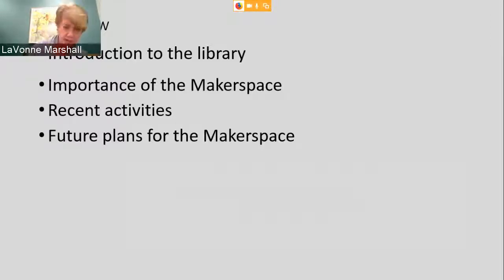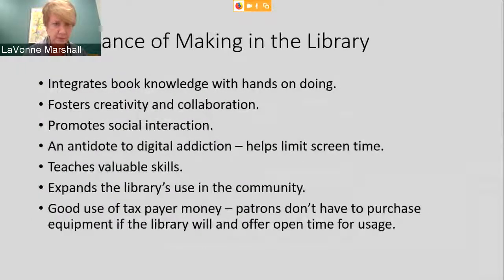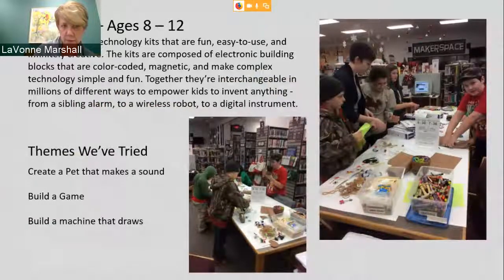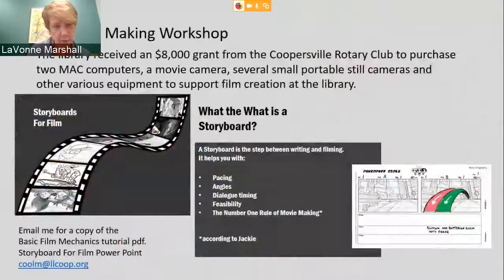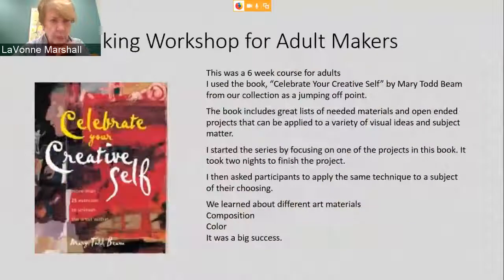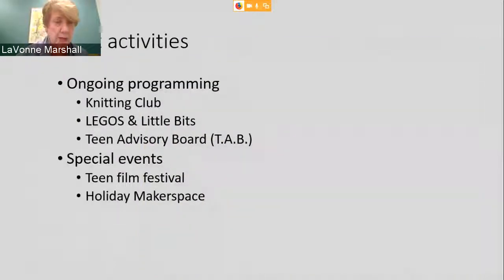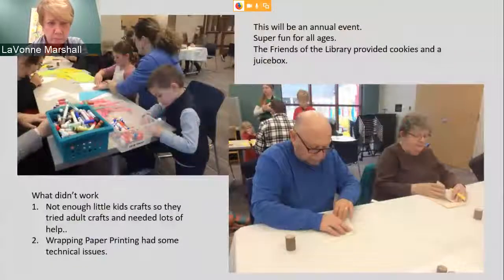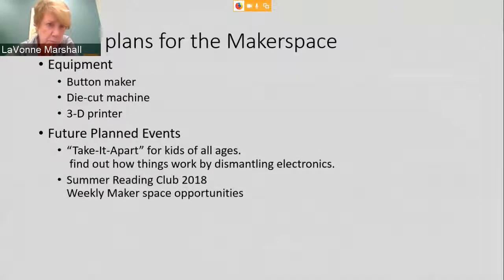"Making at Coopersville Area District Library: An Adventure" - LaVonne Marshall, Director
Presentation delivered as part of the Making in Michigan Libraries Institute of Museum and Library Services grant (RE-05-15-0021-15) and the University of Michigan School of Information.

Delivered by LaVonne Marshall Director, Coopersville Area District Library.